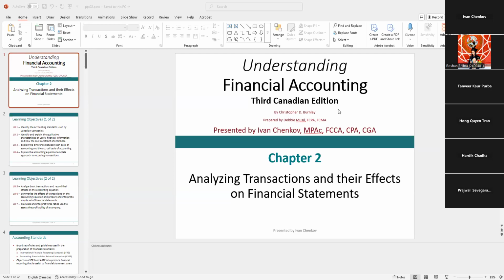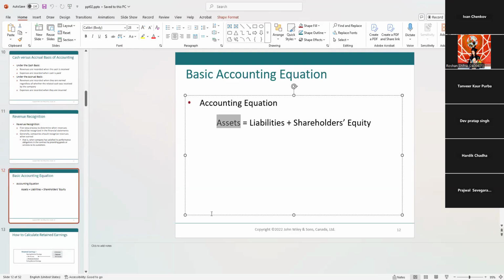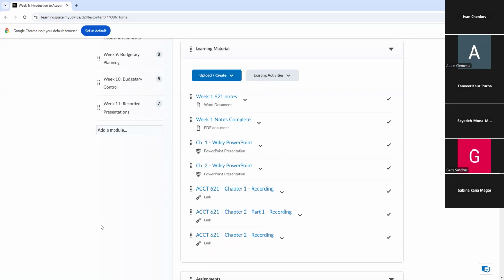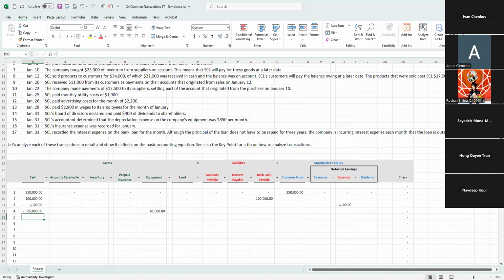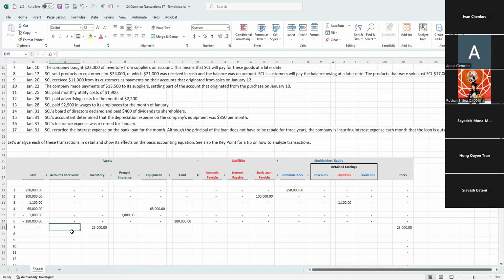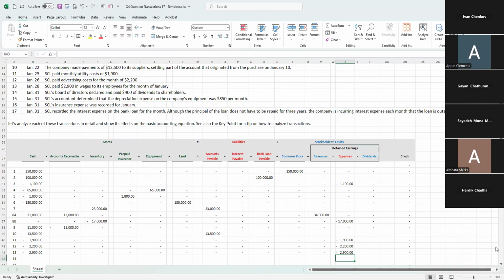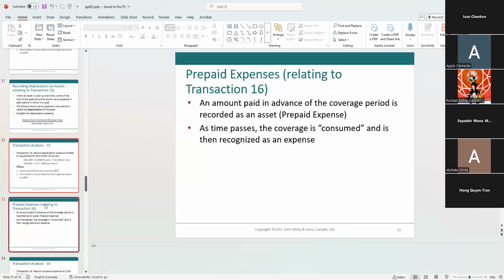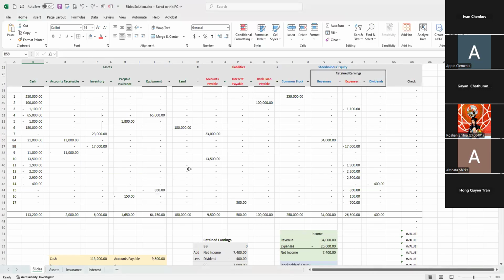ACCT 621 - Chapter 2 - Jan 19, 2025